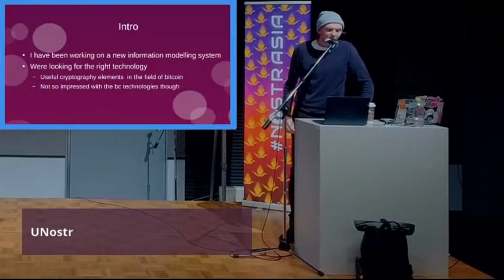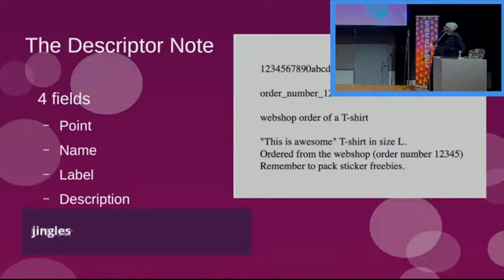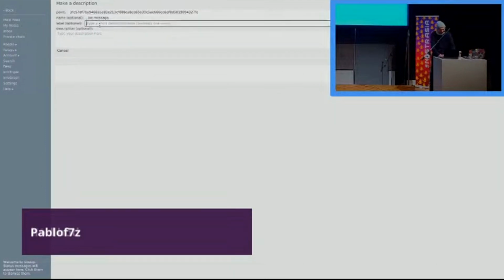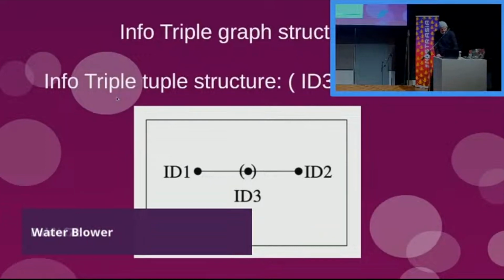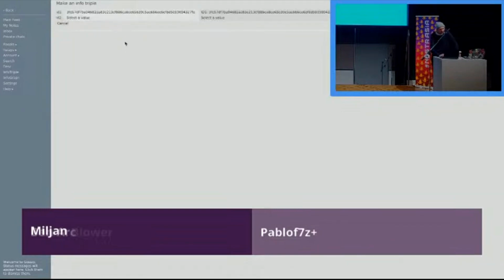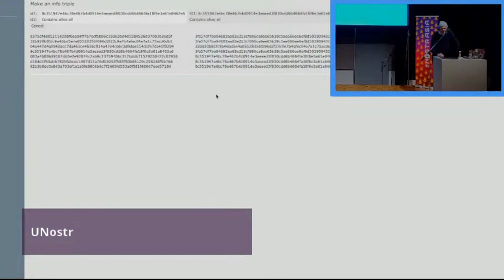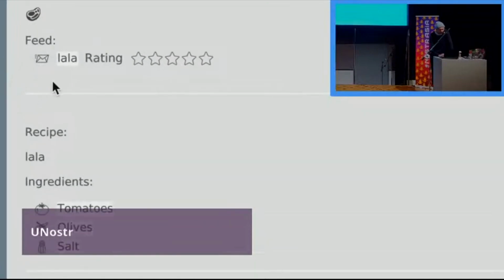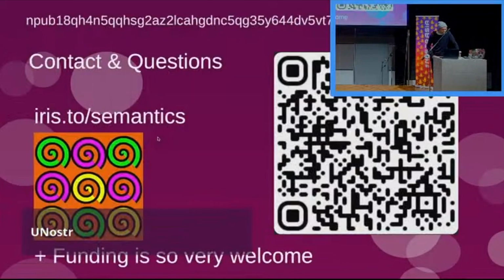Semantic Rocket Fuel for Your Micro App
Unostr gives a presenation about semantic rocket fuel for your micro app.